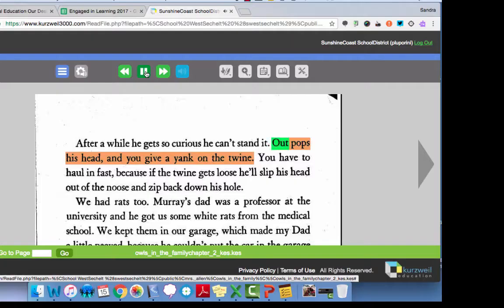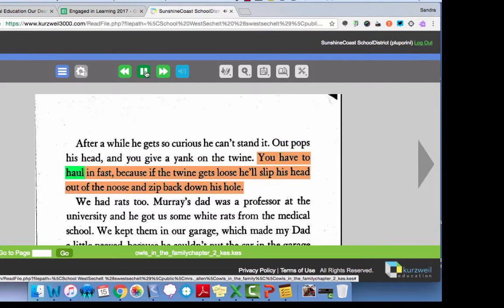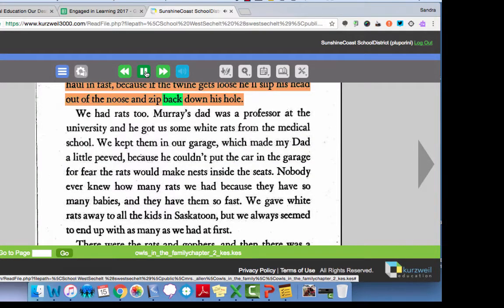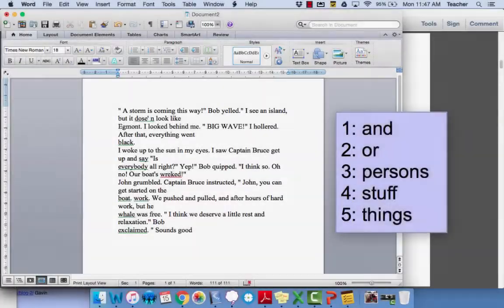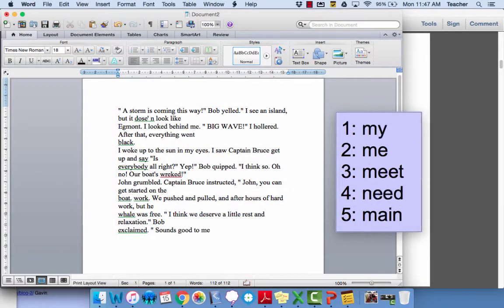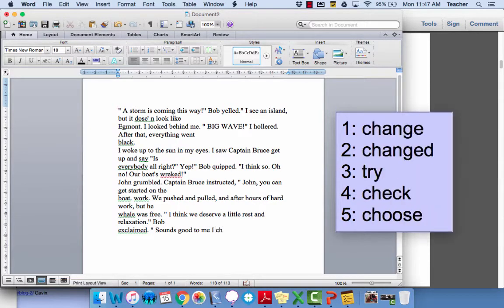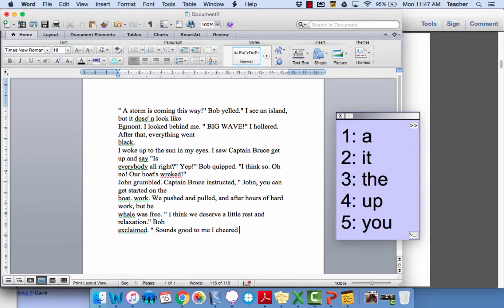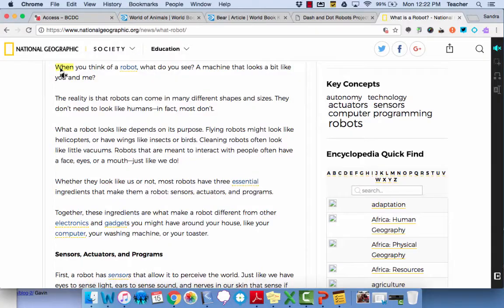Technology Supports Learning In a UDL Classroom YouTube